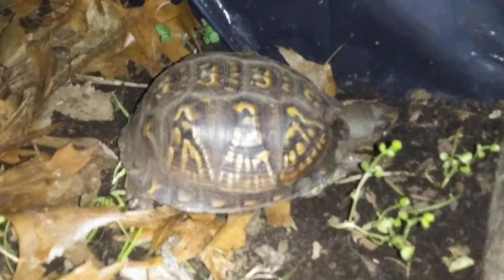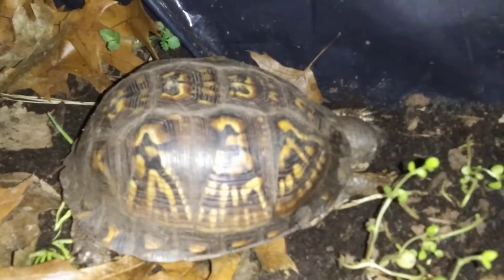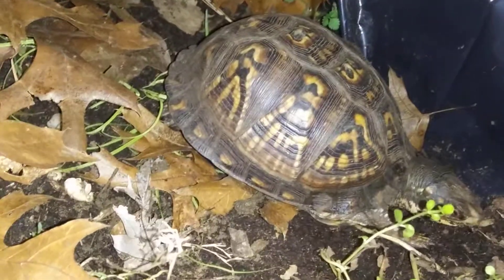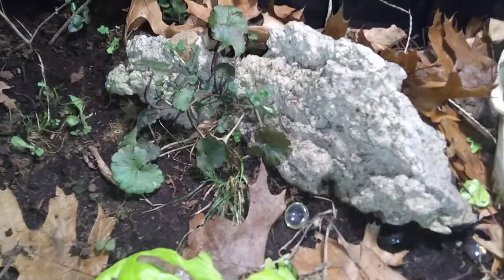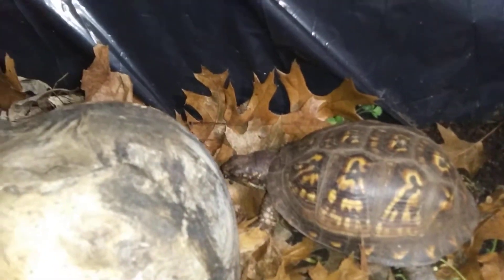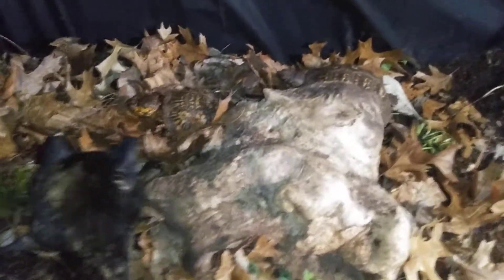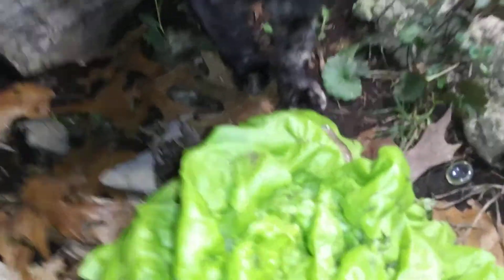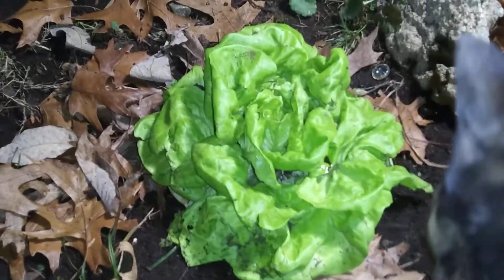Eastern Box Turtles Eating a Lizard, Worms, and Slugs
Eastern Box Turtles eating a lizard, worms, and slugs. Mealtime in the turtle enclosure. Watch as Lustica the Eastern Box Turtle eats a lizard, then joins her friend, Trouble eating worms and slugs as the two kittens try to steal the show.